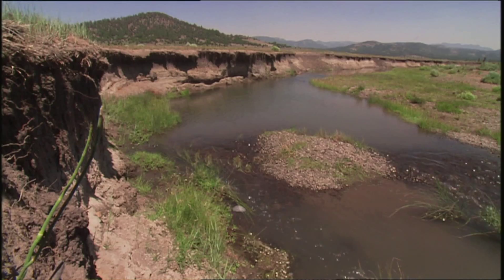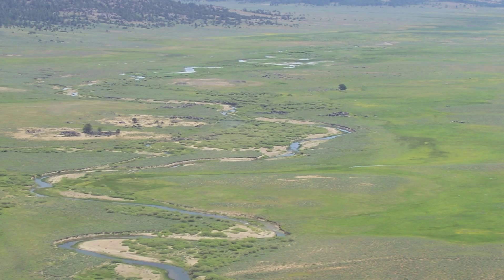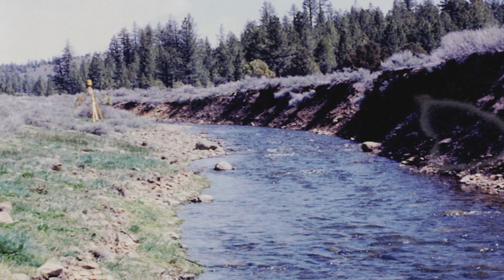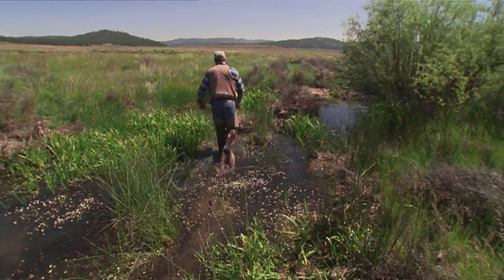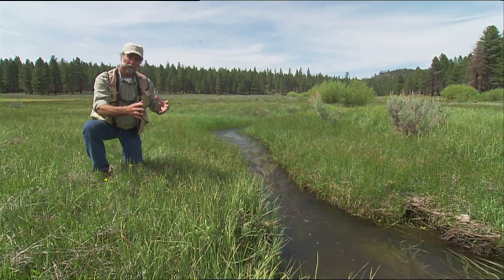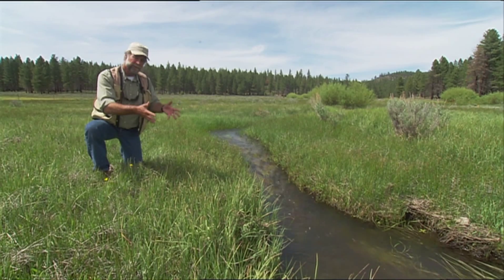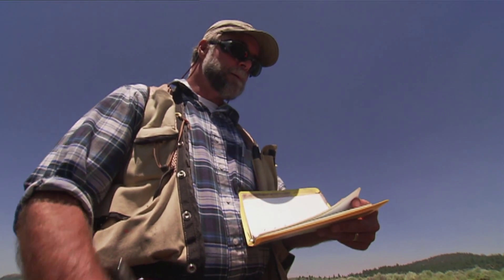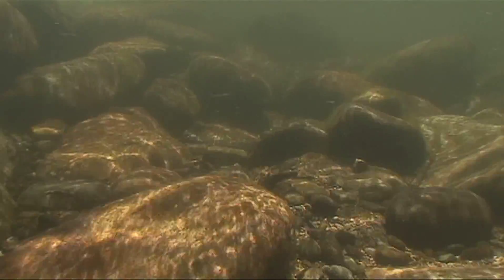Fixing Incised Creek Banks on the Feather River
The resources of the Feather River have sustained Jim Wilcox, first as a logger and now as the program manager for the Feather River CRM. Over the last several decades he has pioneered an innovative technique called Pond and Plug to reconnect degraded stream channels to their historical flood planes.